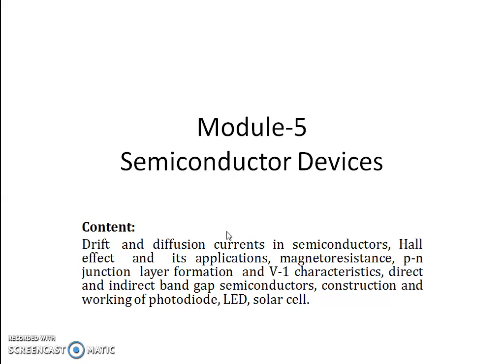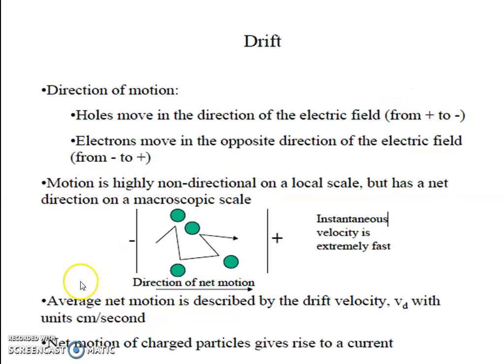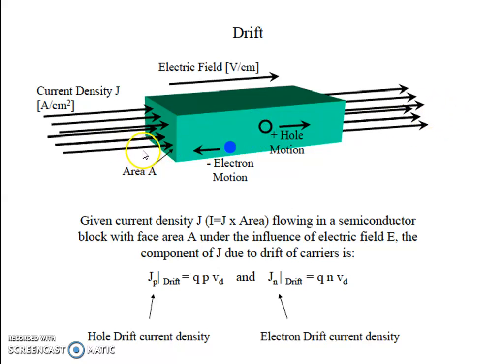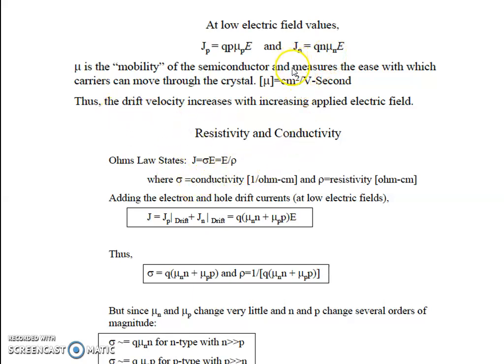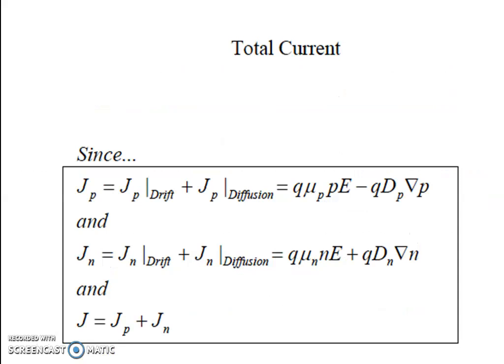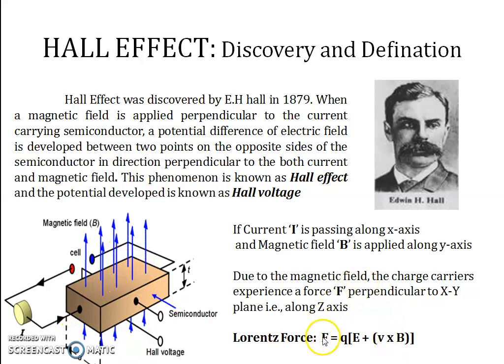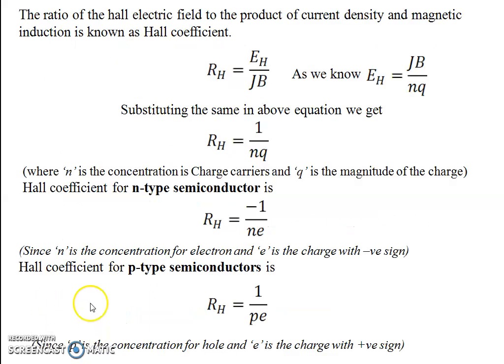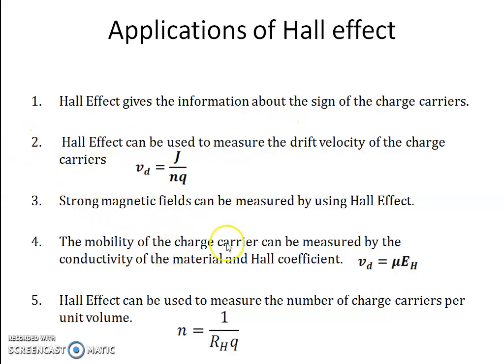Drift and Diffusion current and Hall effect